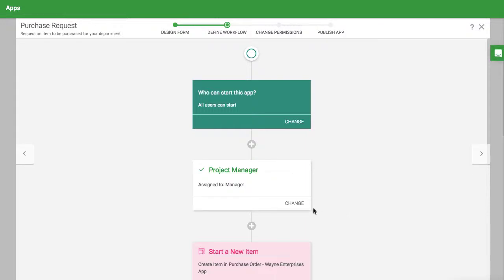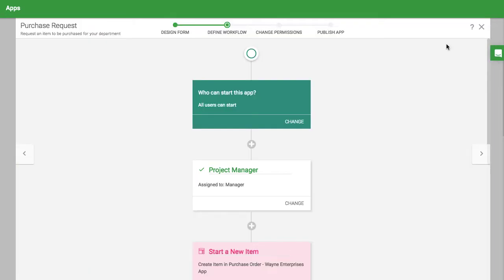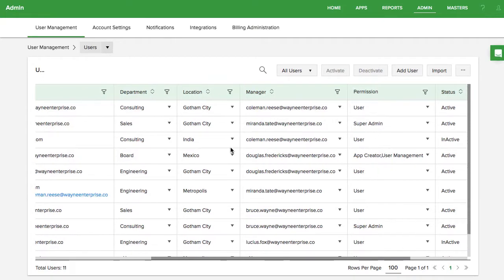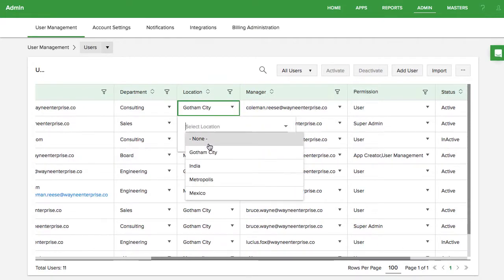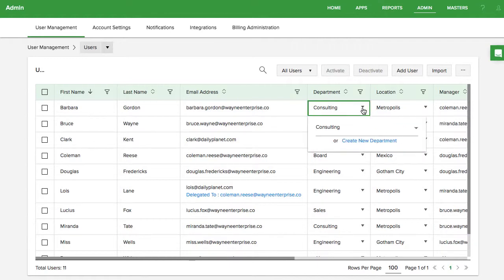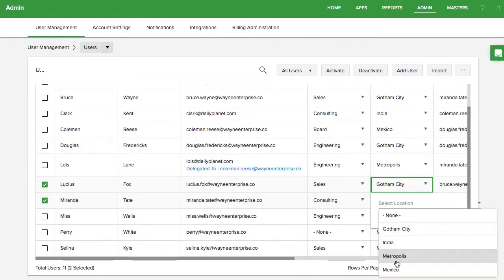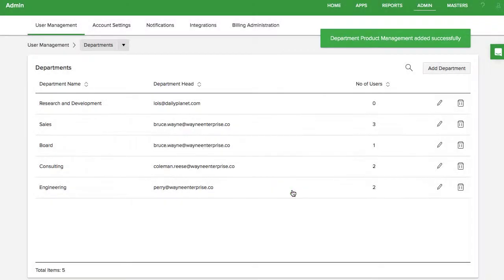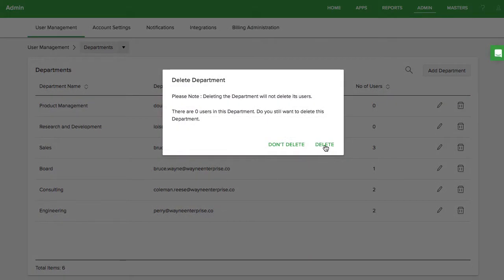Assigning Location, Department, and Manager